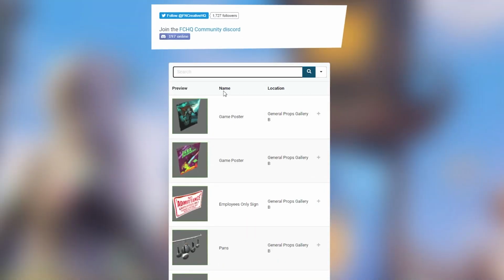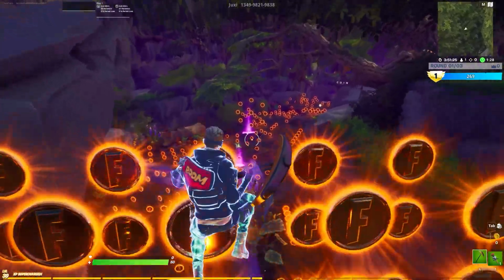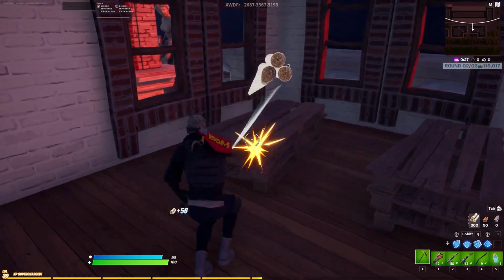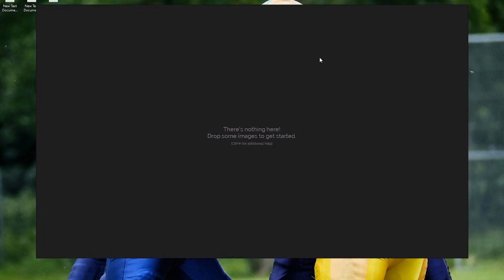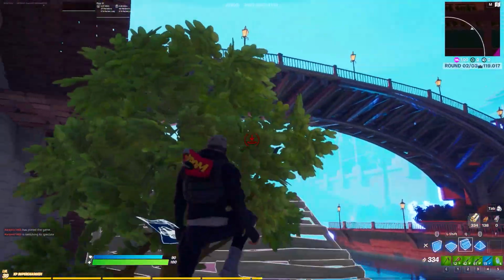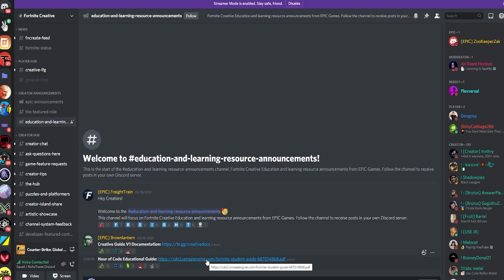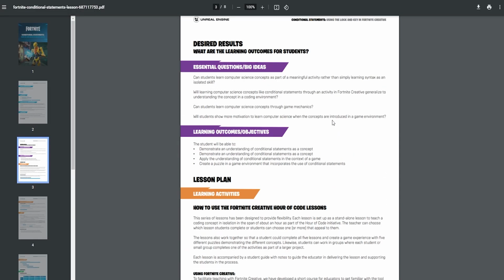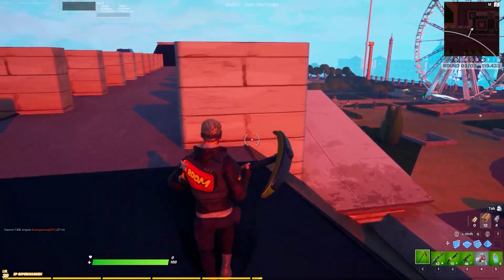5 TOOLS EVERY CREATIVE MAP MAKERS NEEDS IN 2021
Today I show you my top 5 tools/ websites I use for Fortnite creative on a daily basis. These tools are helpful for creative right now and will also help you in the future of Fortnite creative 2.0